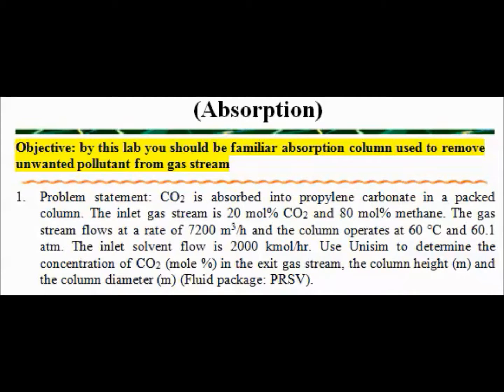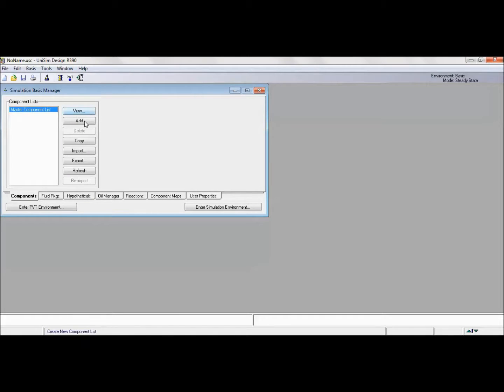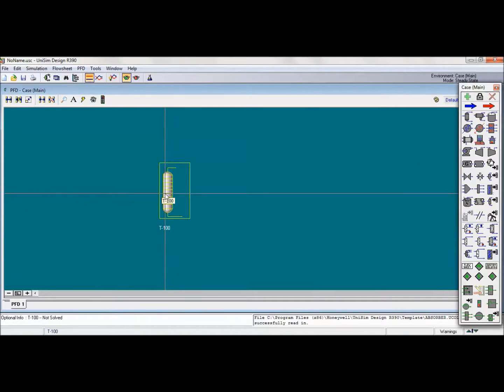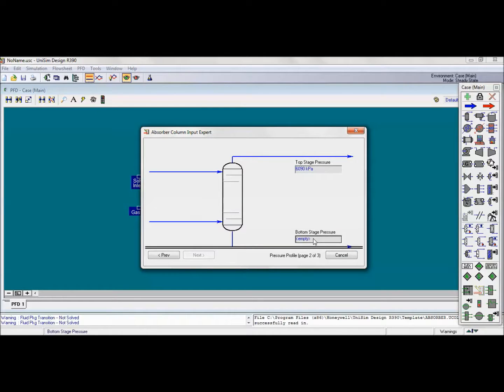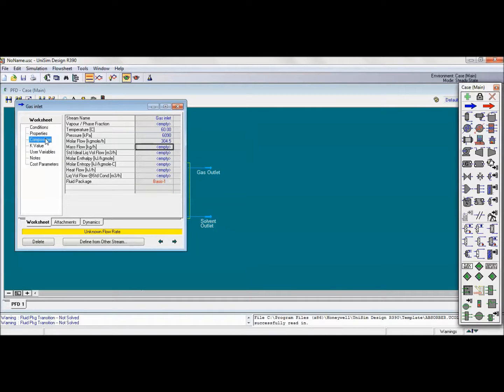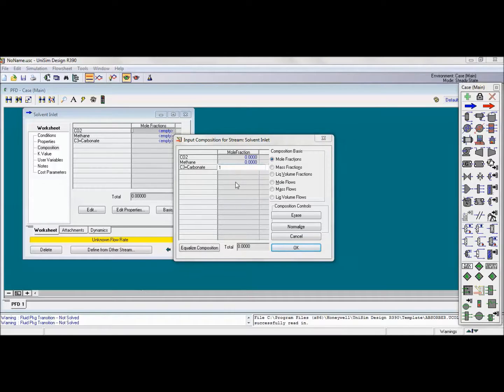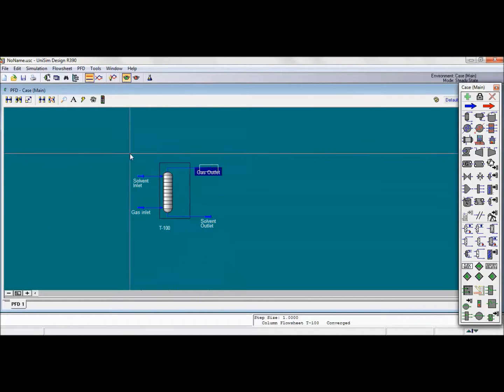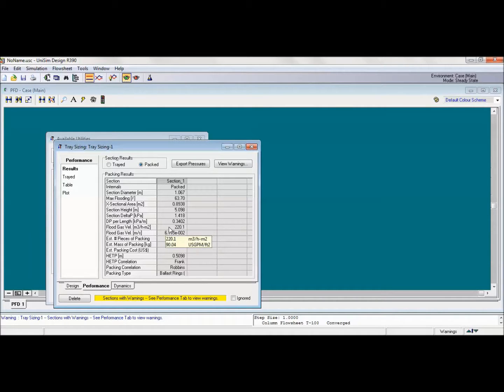Absorber Design using Unisim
This video is to teach you how to solve absorber systems using Unisim Application.